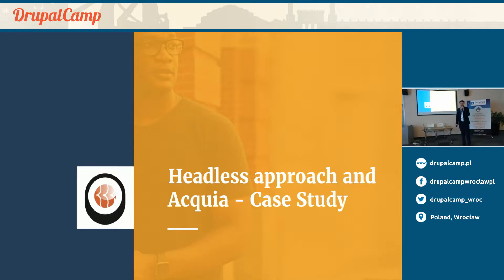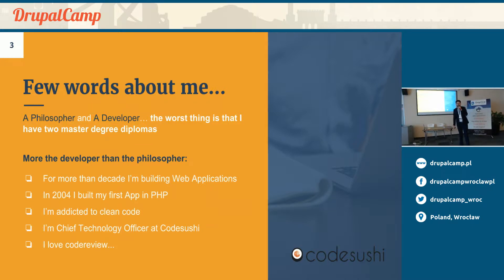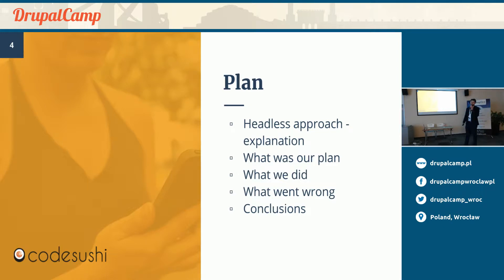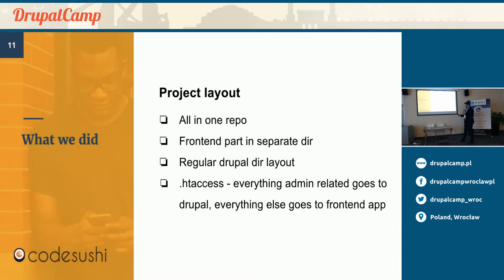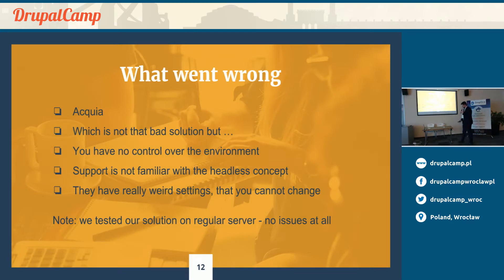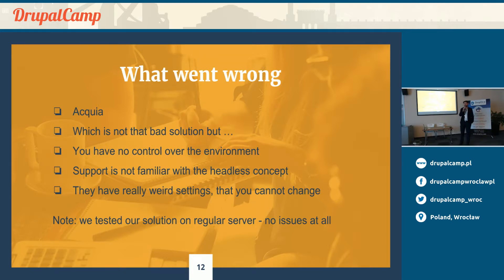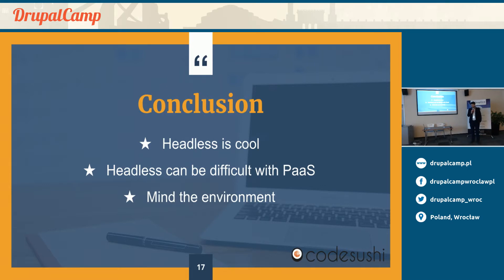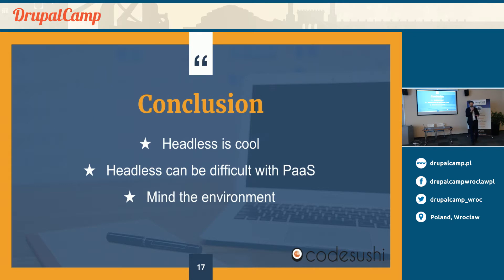Headless approach and Acquia - Case Study - Krzysztof Ożóg - DrupalCamp Wrocław 2017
Prelegent: Krzysztof Ożóg
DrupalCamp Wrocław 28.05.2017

Headless or decoupled approach to Drupal development is gaining more and more traction these days. We wanted to give it a try and test how this will work out, but there was a catch, it had to work on Acquia. In our presentation we want to share our experience with this particular setup and what we have learned from this experience.

Essence of the presentation:

- Details of our approach
- What was good
- What was bad
- What are the gotchas when using headless approach in constrained hosting environment like Acquia
- How we solved them